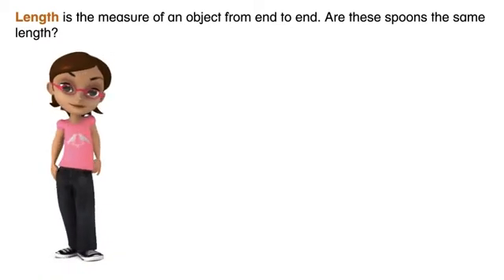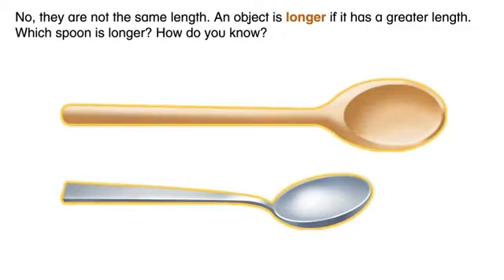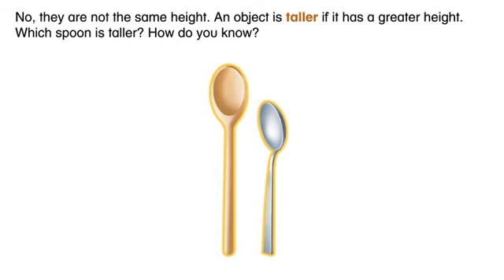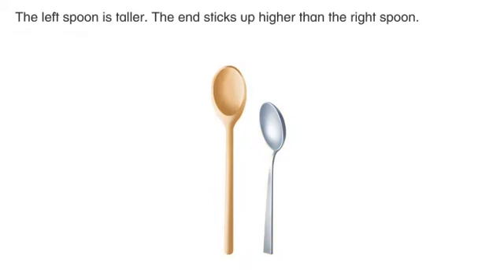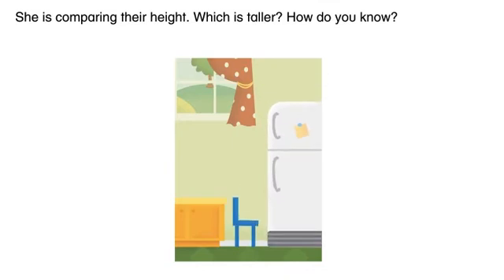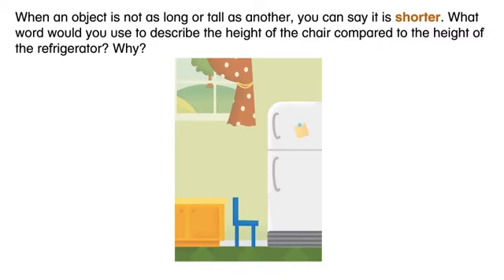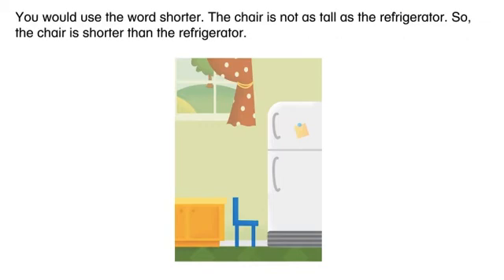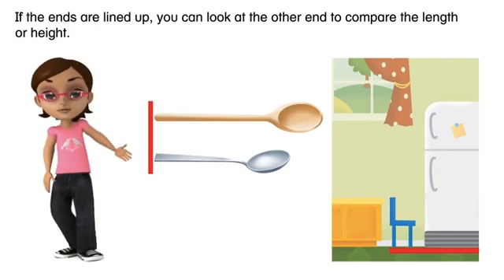Math Envision English Visual Learning 14-1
Compare by Length and Height.